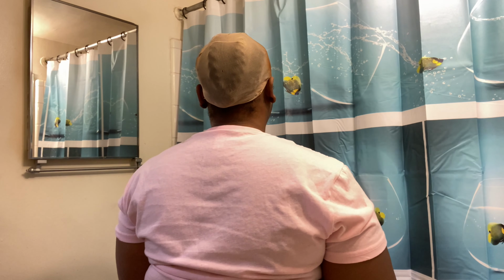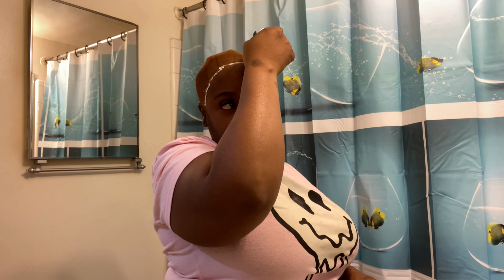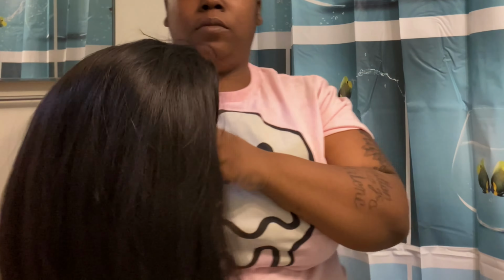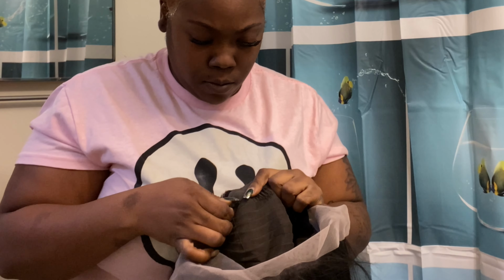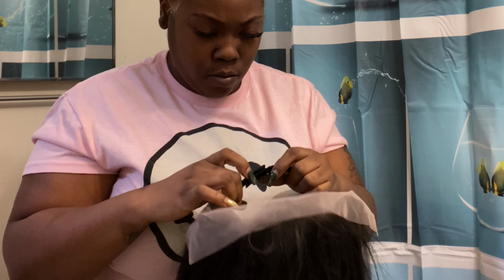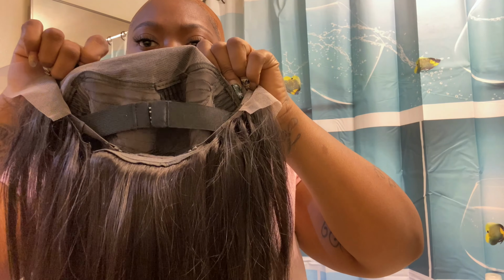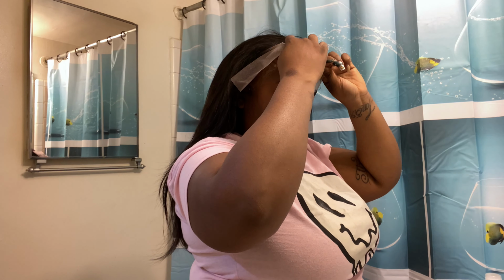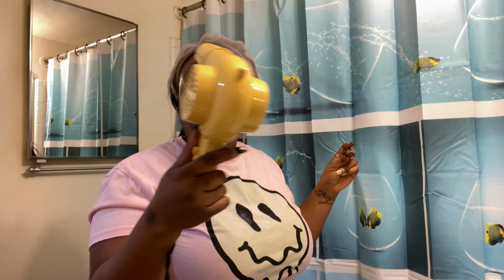How to make a big wig, fit a small head ￼